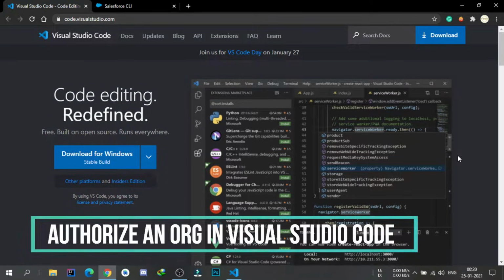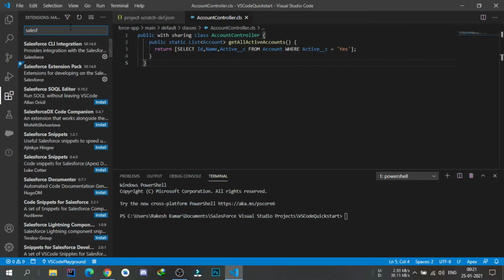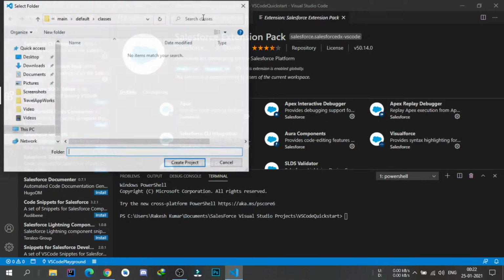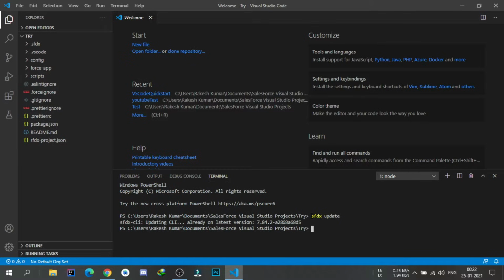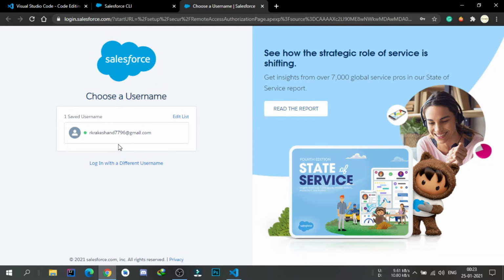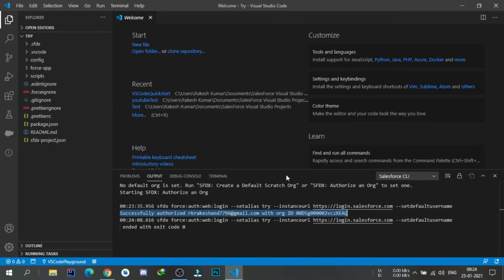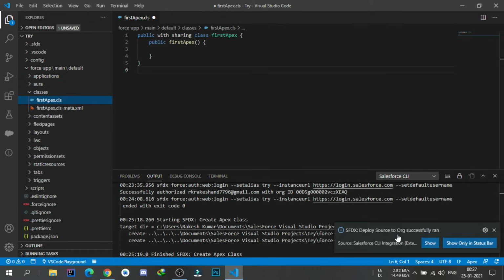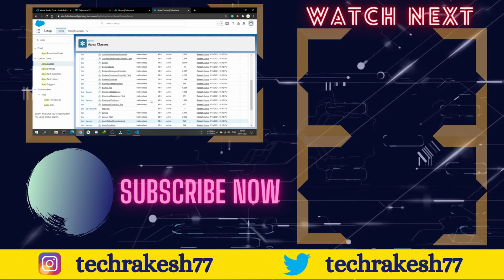How to Setup Visual Studio Code for SalesForce? Authorize an ORG in Salesforce with Visual Studio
About this video:- In this video, I Have Demonstrated how you can Connect Your SalesForce ORG with the Visual Studio Code in Easy Steps.